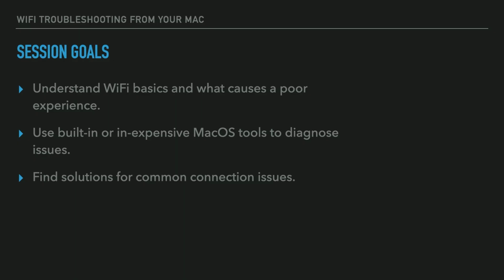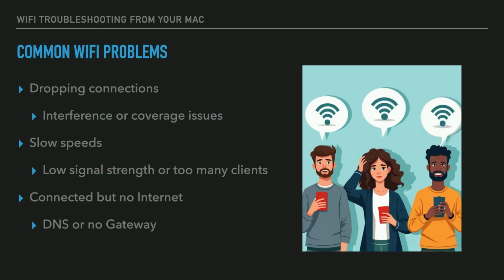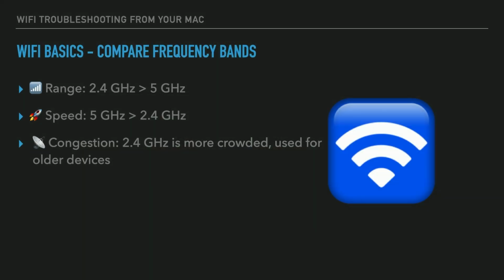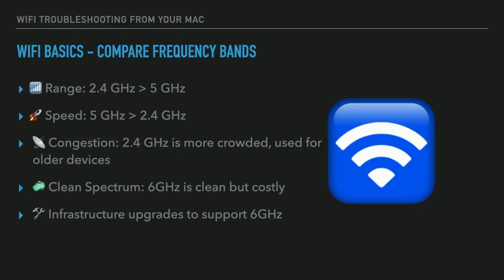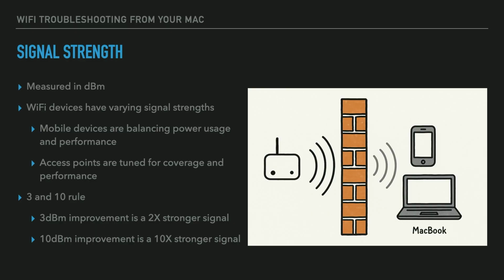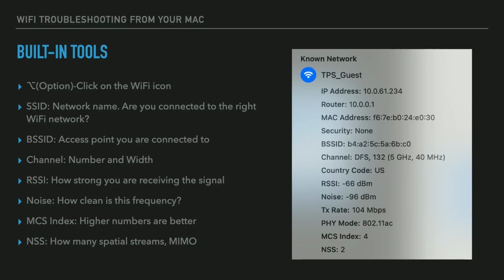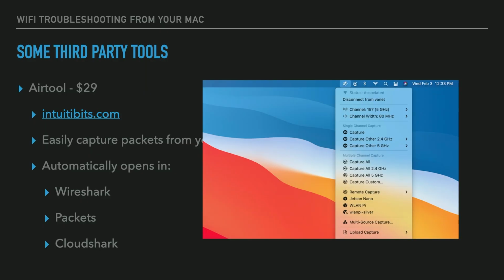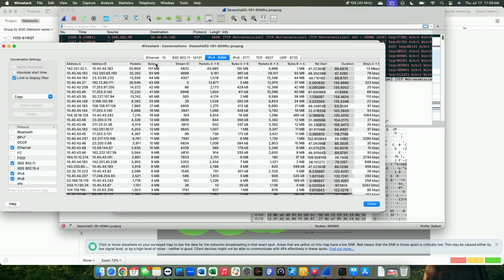WiFi troubleshooting from your Mac – Jeff Forrest